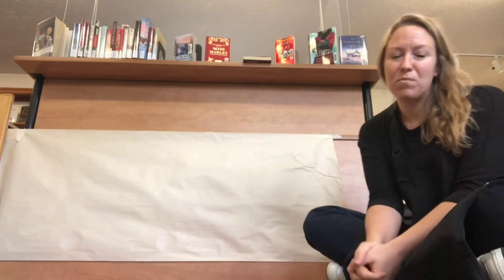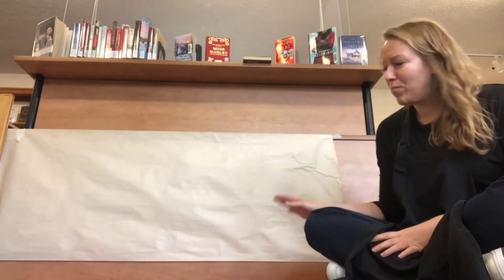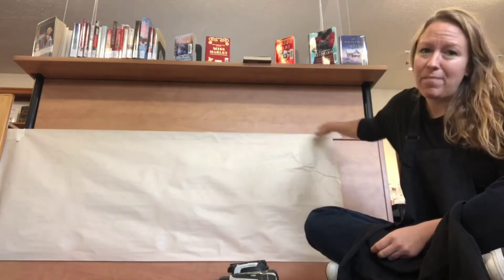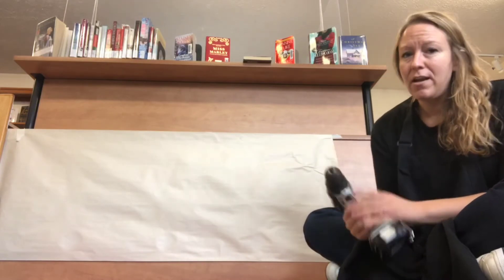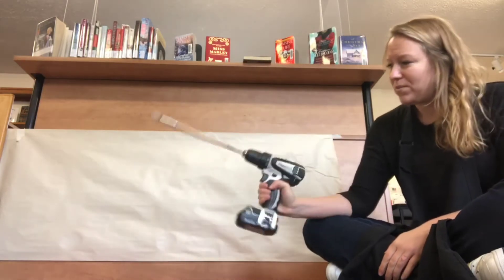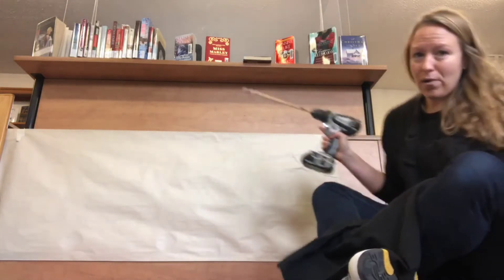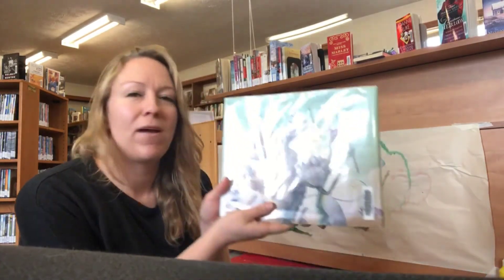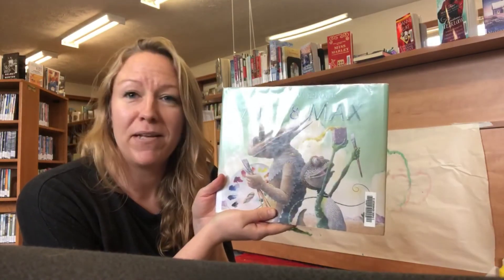STEAM ON-LINE: Drill Painting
Making art is always fun, but we can find ways to make it even more exciting. Warning, this might get messy!
Equipment required: Paint brush, paint, paper, masking tape, electric drill. Adult supervision/help is required.